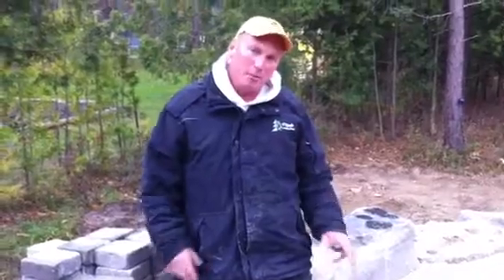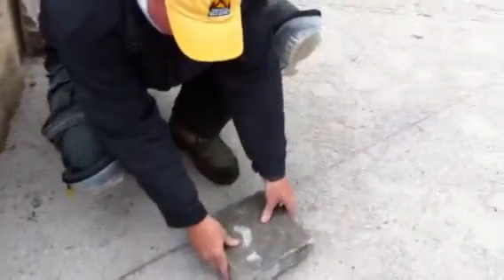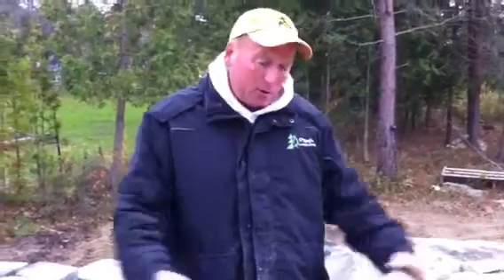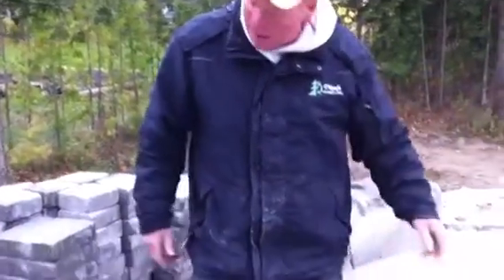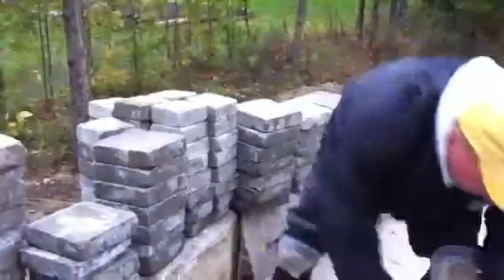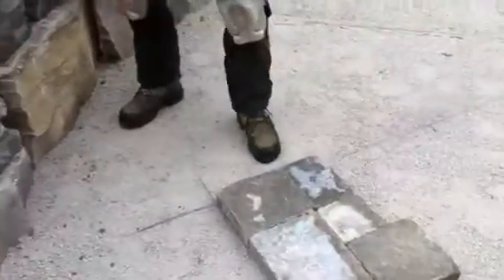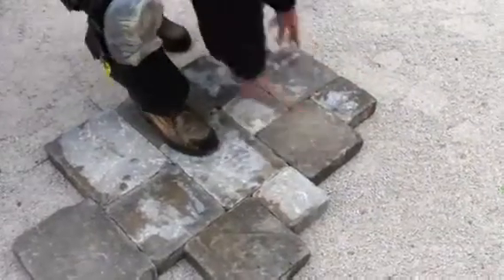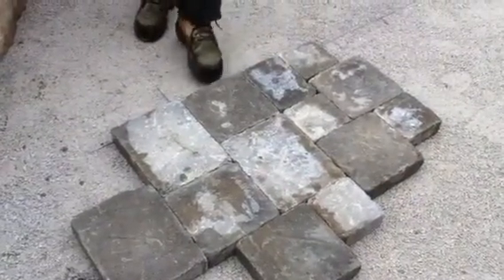Diagonal Layout of Pavers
See tips on how to set a diagonal layout for paving stones.